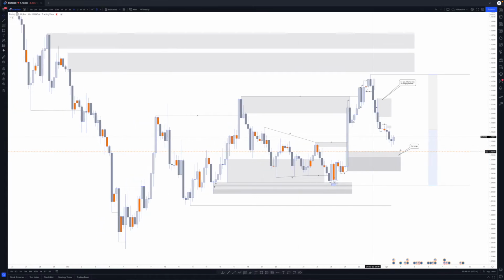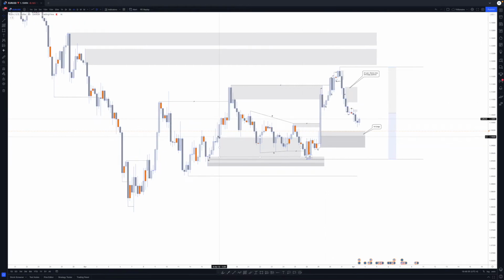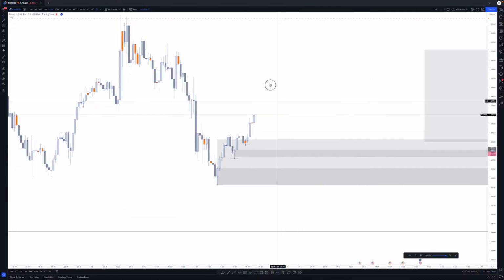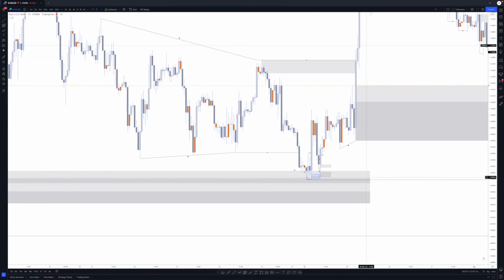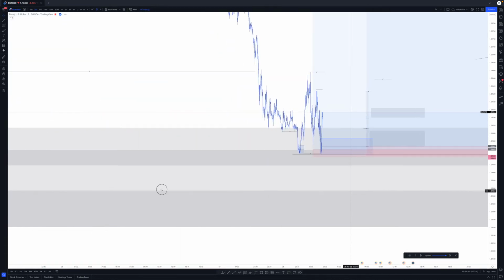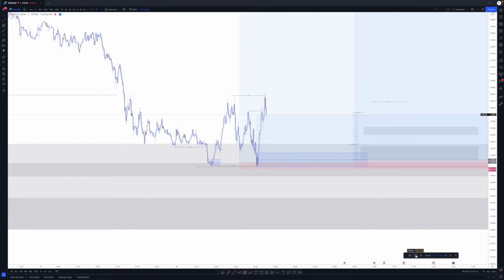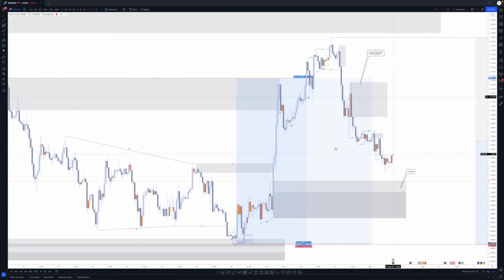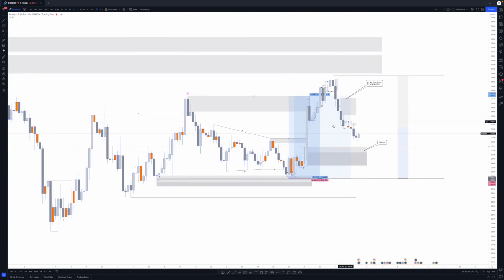Trade of The Week w/ HUGE ROI | EURUSD Signal | +172.23% ROI!!!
With this mentorship you will gain access to:

- NFT’s…. (SPECIAL)